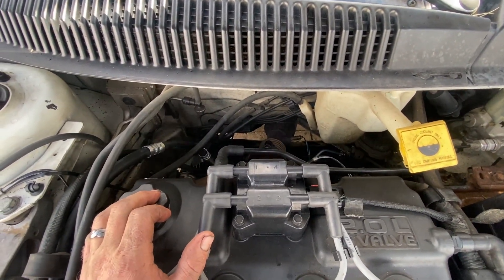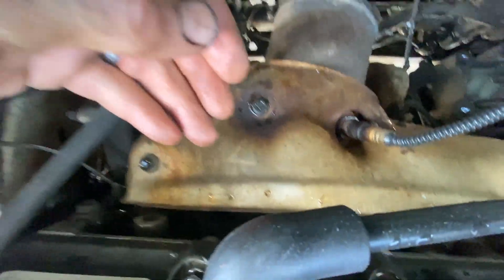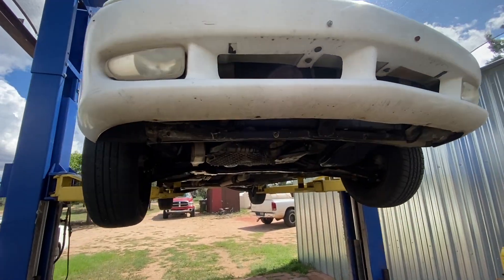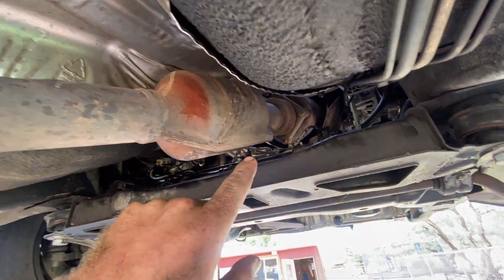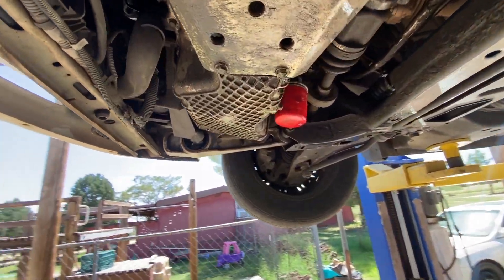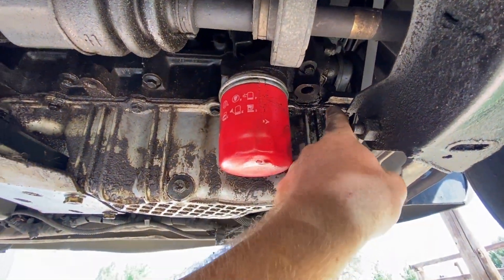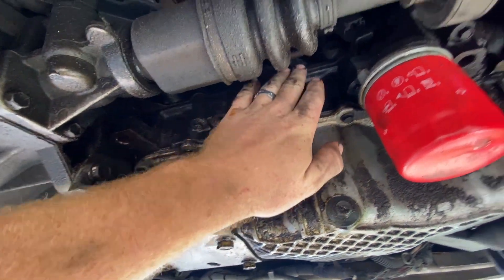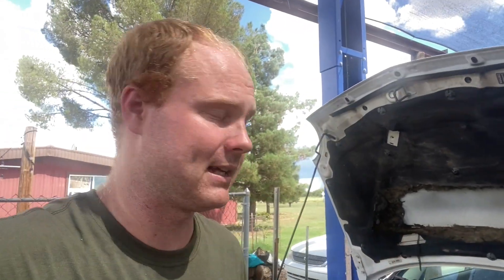Smoking Coming From Under The Hood!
Here is what I do when I have a car that is smoking from an oil leak.